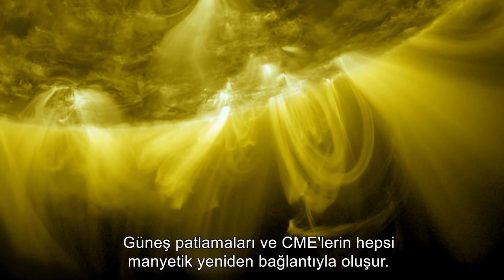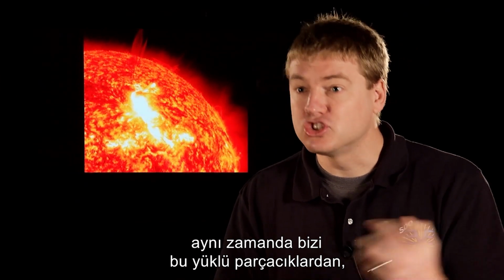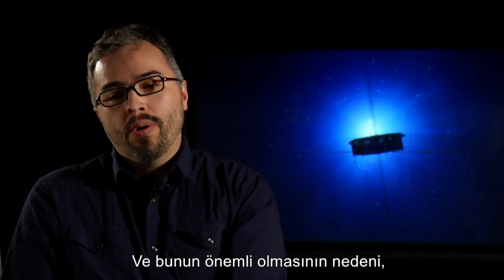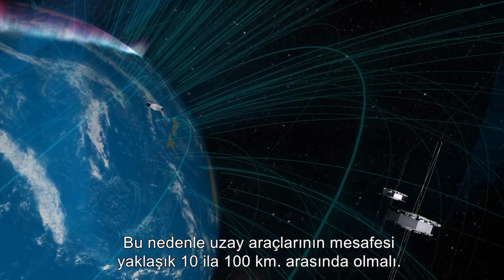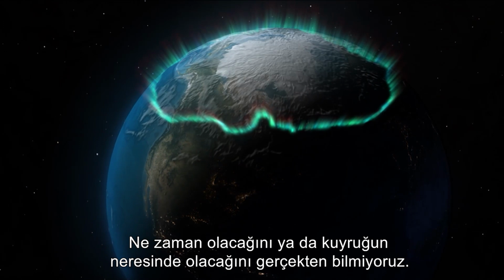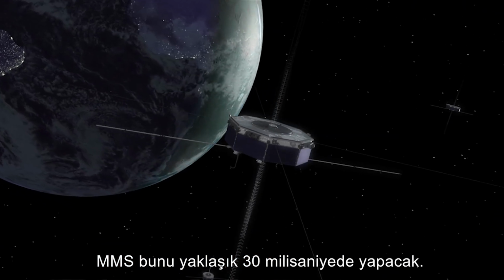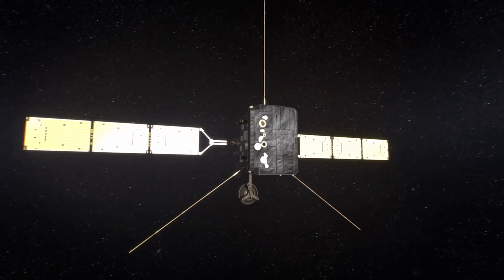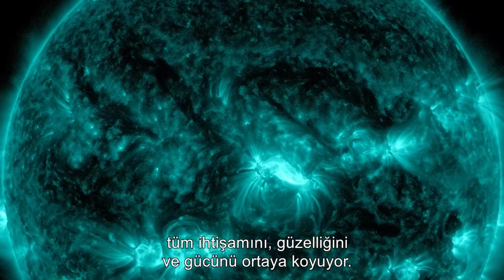The Secrets Of Earth's Magnetic Field | The New Frontier Episode 8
How is the Earth protected from solar flares? MAGNETIC EXPLOSIONS

There is so much to discover on Earth. Animals, criminals, space, science… There is so much going on that we can’t comprehend. What criminals are thinking, what processes does a science branch go through, depth of the space our world is in, how do stars, the earth and everything that ever existed come to being? Were you ever curious about this stuff?

You can learn all of it by plain perspective documentaries, shining a light on criminal psychology, natural wonders and everything about life.

Documentaries which will bend your mind and make you feel small on this earth to achieve a different perspective.

Docuworld